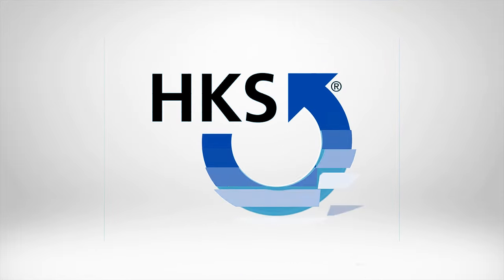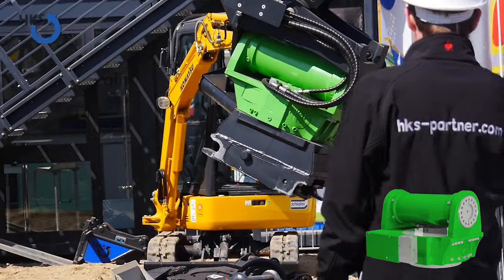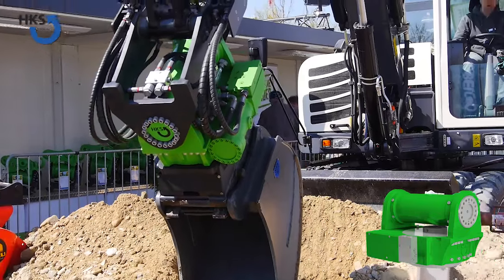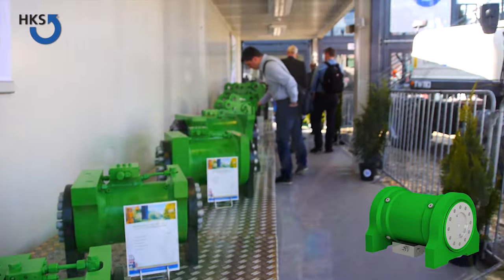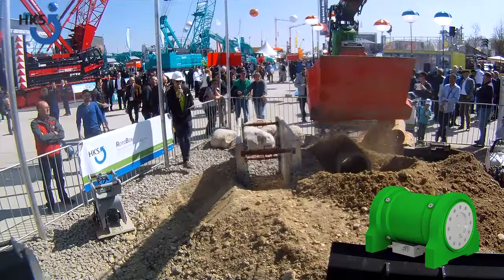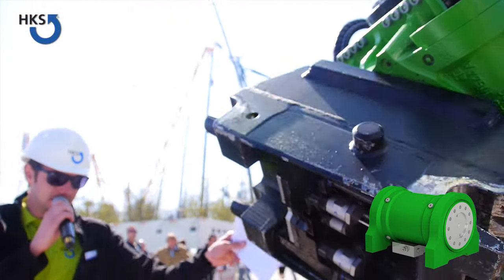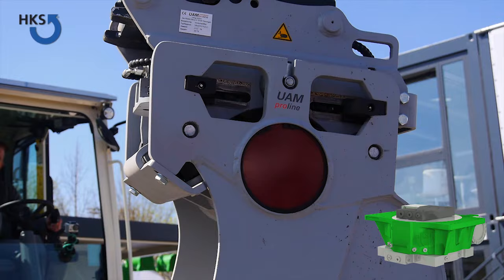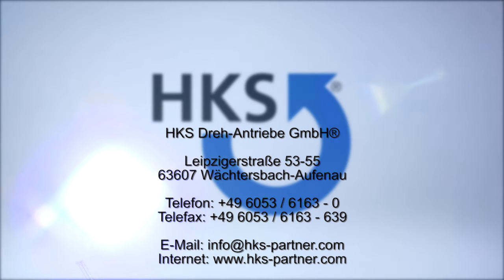english Version of HKS Dreh-Antriebe GmbH at trade fair bauma Munich - rotary actuators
The HKS Dreh-Antriebe GmbH is one of the world's leading manufacturer of rotary actuators, tilt rotators, rotary lift combinations and as well rack and pinion rotary actuators. Besides cylinders HKS distributes vane actuators and since 2012 medical training equipment. The family business, founded in 1970 currently employs approximately 190 employees at 3 sites in Germany. With sales partners in over 20 countries, HKS Dreh-Antriebe GmbH is internationally oriented. The proportion of sales to foreign countries is between 50-60%. As a family business, HKS Dreh-Antriebe GmbH attaches great importance to responsible and long-term actions. Sustainability, community involvement and health promotion of employees in the context of numerous health actions and an own medical training circle are some of the key points in the company's principles. HKS products operate permanently and with precision wherever rotation and tiliting, precision acceleration, braking, positioning and stopping are required. “Made in Germany” represents the top demand made on us and is simultaneously the standard by which we measure our products. We can provide any type of special product in our design department manned by an experienced and dynamic team and will be delighted to do so in joint project work with you, our client. We can satisfy your demands to the optimum. This also includes producing a prototype. Erleben Sie dieses Video auch hier